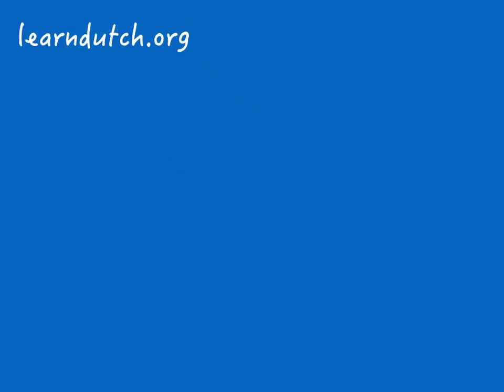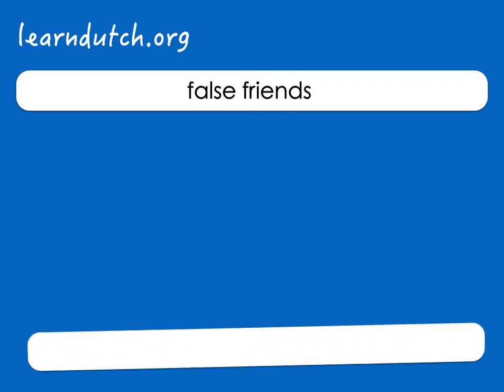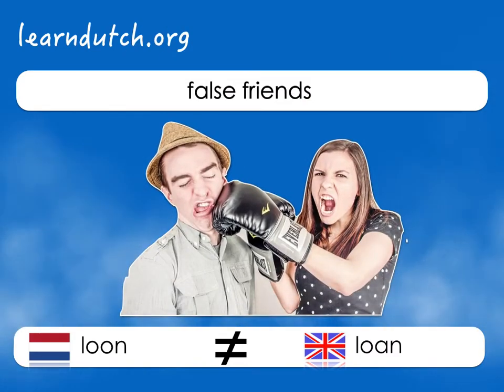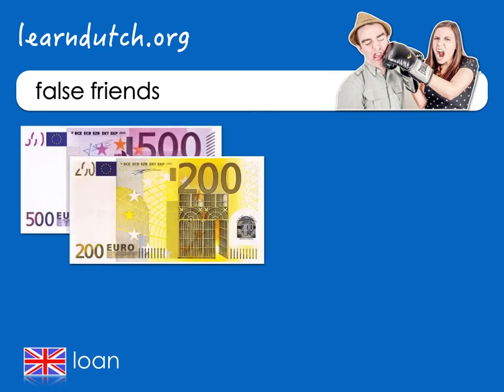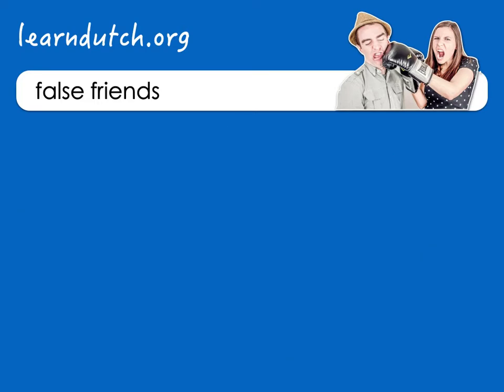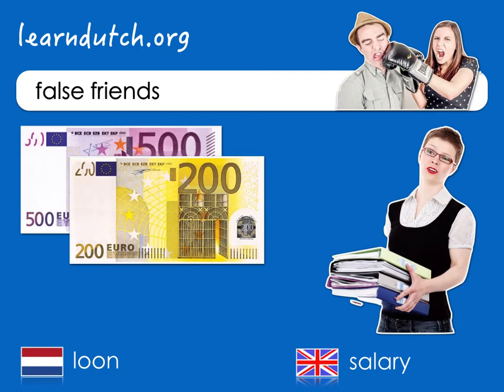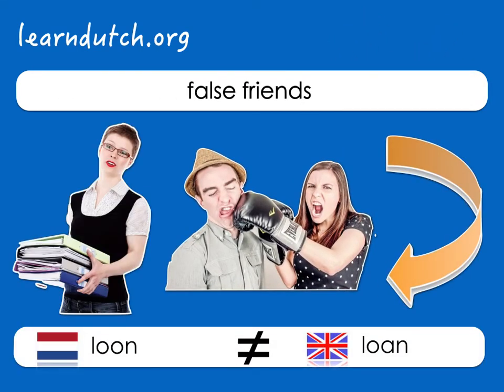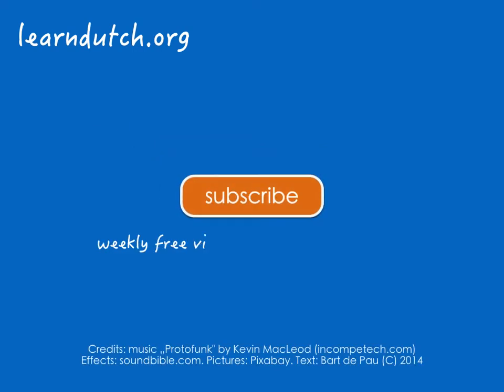False Friends - Dutch/English: loon vs loan !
Learn Dutch: false friends (valse vrienden)

False friends are words from different languages that look/sound the same, but have a different meaning. So it is very easy to make mistakes with these words. On the learndutch.org youtube channel we will deal with false friends in a weekly video.

In each video we do only 1 pair of false friends (1 minute) - so you can quickly watch it on your phone or table when you see it appear in the feed and then remember for the rest of your life !

The false friends of this lesson: loon (Dutch) vs. loan (English).

Leer Nederlands - Valse vrienden

Valse vrienden zijn woorden uit verschillende talen die op elkaar lijken omdat ze ofwel hetzelfde geschreven worden, of omdat ze hetzelfde klinken. Maar de betekenis is verschillend en daardoor is het makkelijk om bij deze woorden fouten te maken.

In elke les behandelen we 1 paar valse vrienden. Zo kun je de les snel op je iphone of tablet bekijken en dan onthouden voor de rest van je leven !

Bart de Pau - Dutch teacher at Dutch Summer School